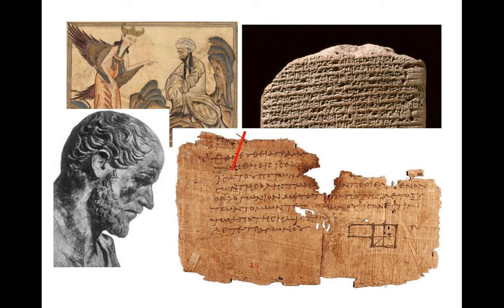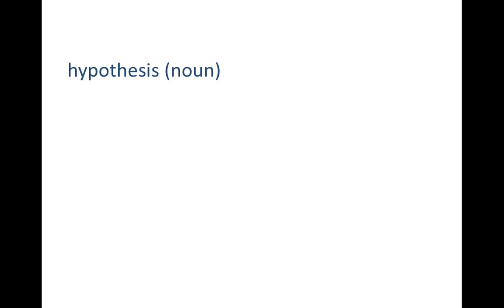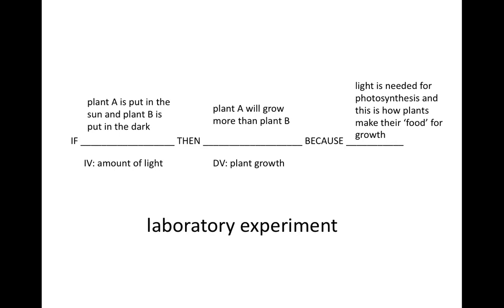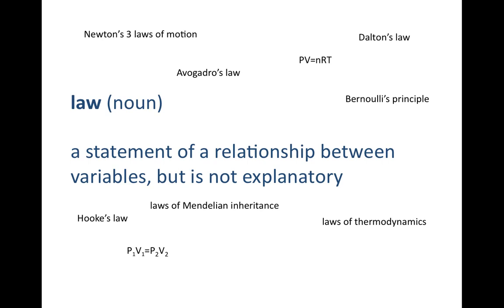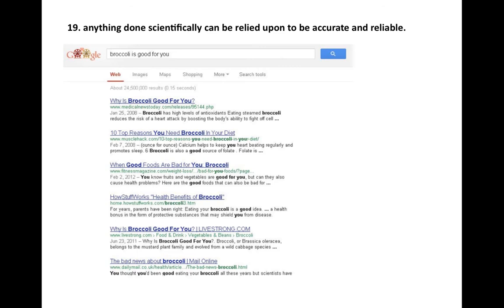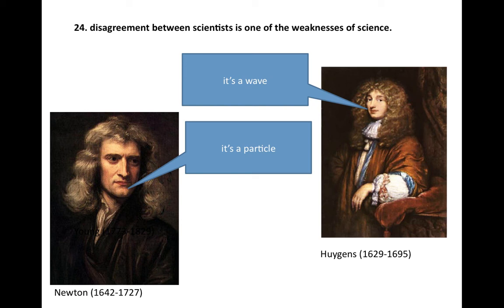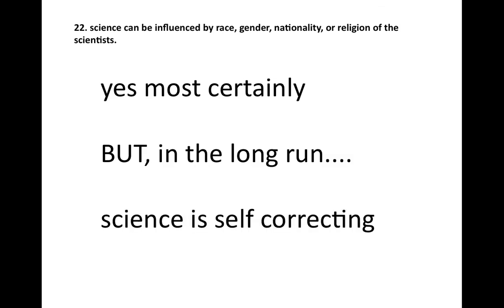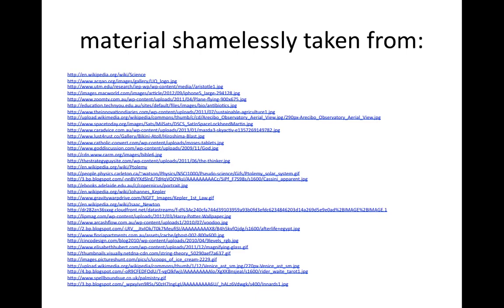What is science? Part 4 of 4